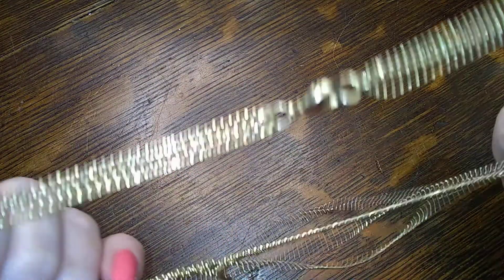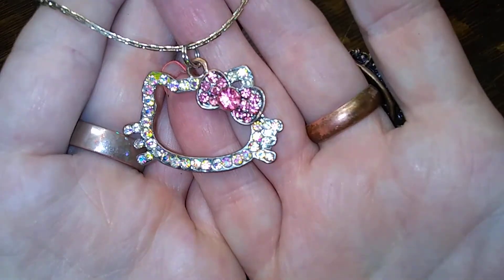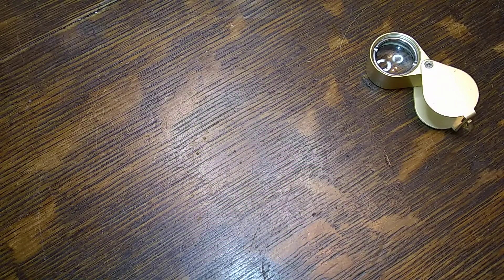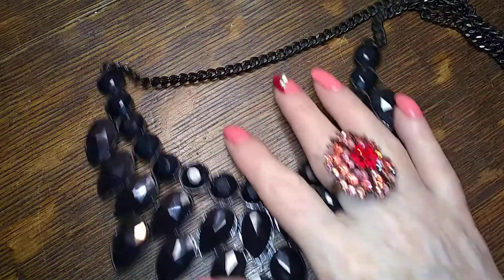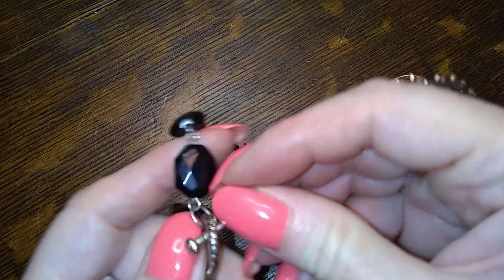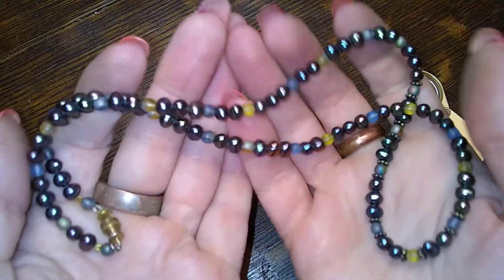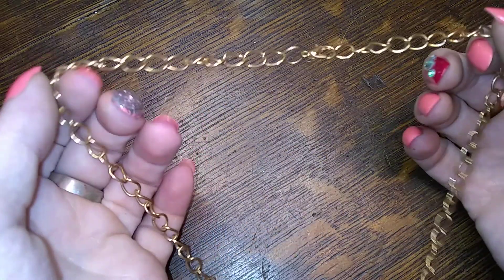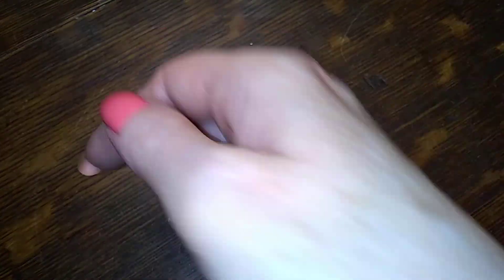Jewelry Unboxing Box #5 pt 4